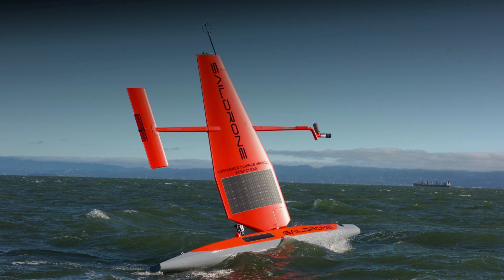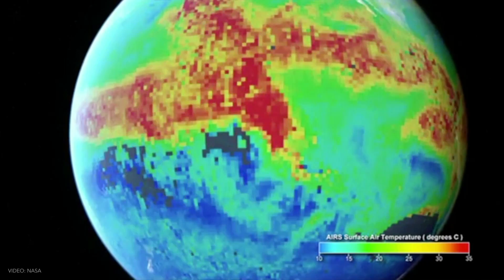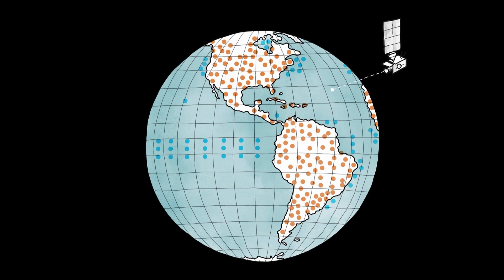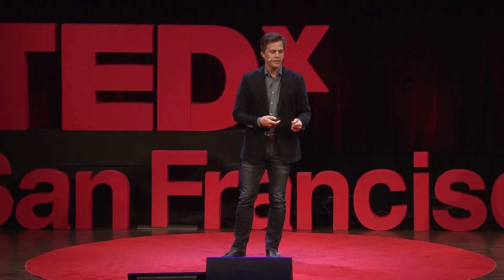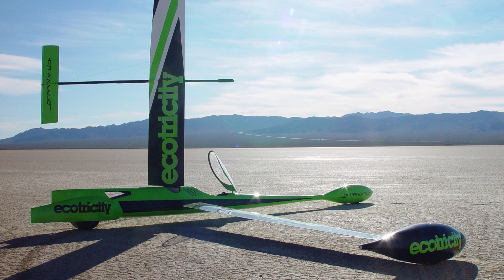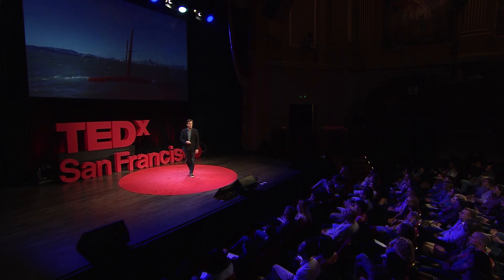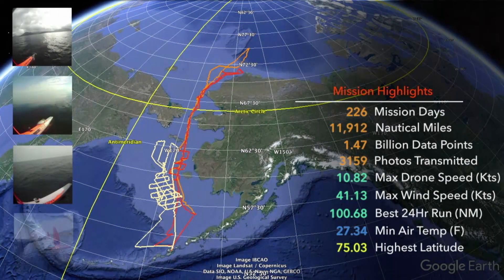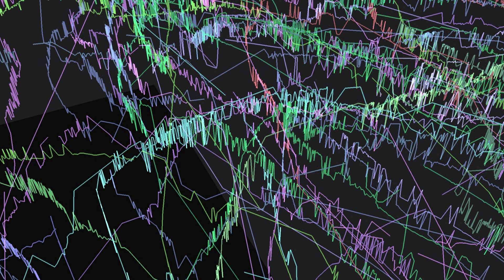Ocean drones for a quantified planet. | Sebastien de Halleux | TEDxSanFrancisco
Sebastien De Halleux is sharing how a new generation of wind and solar powered drones are changing the way we quantify and understand our oceans. Sebastien de Halleux is the COO of Saildrone,Inc., a company designing wind and solar powered ocean drones aiming at revolutionizing data collection at sea. At the confluence of autonomous technologies and big data, Saildrone believes that improving the understanding of our oceans will help better understand key planetary systems that affect humanity, such as weather, ocean acidification, and global fisheries.He is also a founding partner of Graph Ventures, an early stage angel fund with a portfolio of 100+ startups. Formerly, Sebastien was Co-Founder and COO of Playfish, one of the largest and fastest growing social gaming companies. Sebastien helped grow the company to over 300 million players in two years before being acquired by video game giant Electronic Arts (EA) in 2009. Prior to founding Playfish, Sebastien helped launch Glu Mobile, an early pioneer in mobile games which IPO'ed in 2007. Sebastien is the recipient of the 2012 EA Emerging Leaders Award, the 2011 Tech 100 a This talk was given at a TEDx event using the TED conference format but independently organized by a local community.